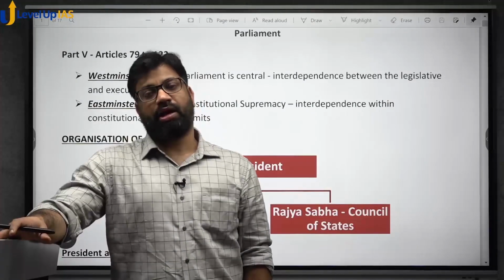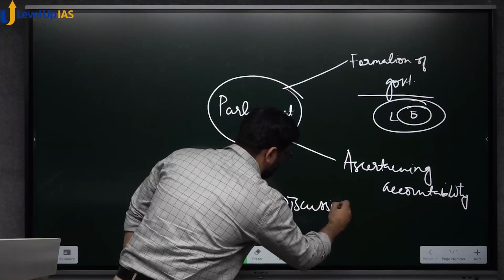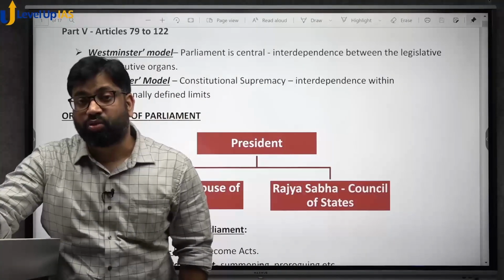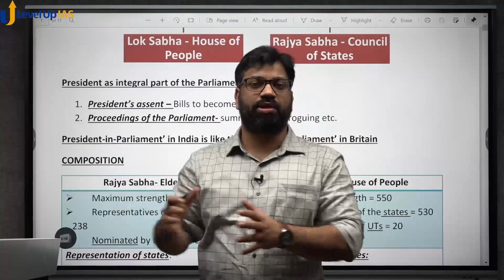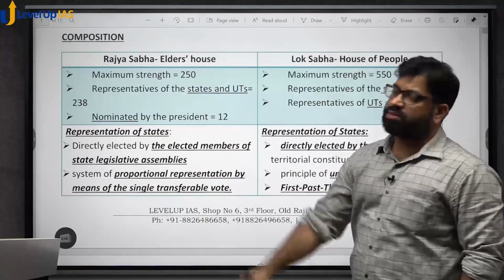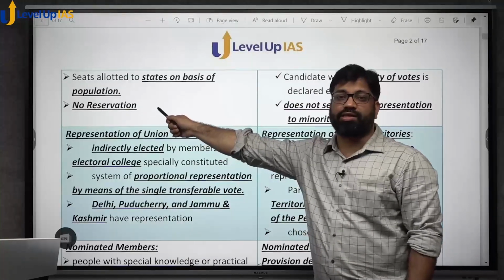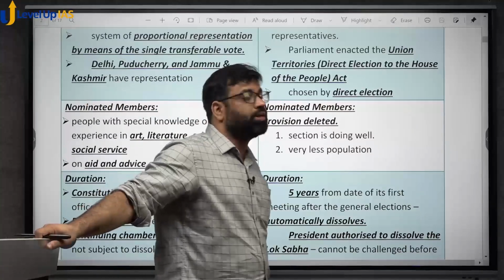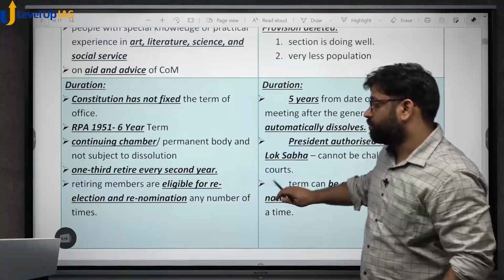Indian Polity Snippets: Parliament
Learn about Parliament. This lecture is part of our Prelims Master program (PMP) for Indian Polity This topic is important from Prelims point of view and useful for CSE Prelims 2021. For detailed inquiry regarding the program and a call back from us, please click on the link given below:

Click on the link for joining the program.

Address: Shop No. 6, 3rd Floor, Old Rajinder Nagar, New Delhi - 110060